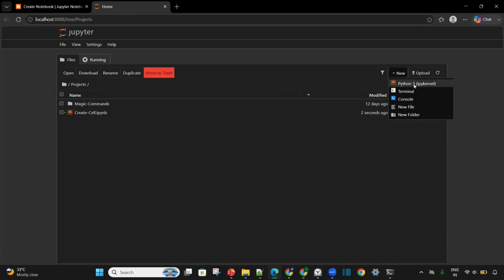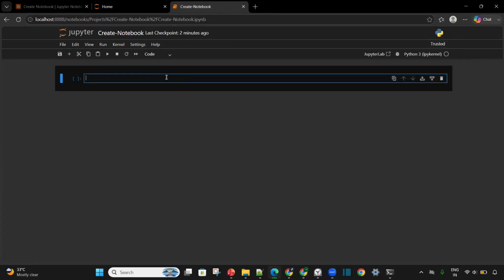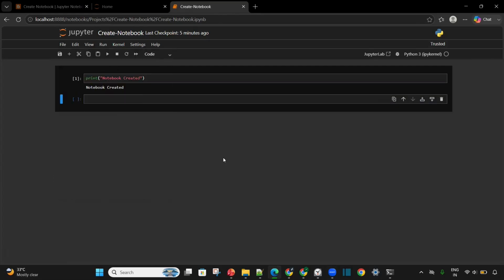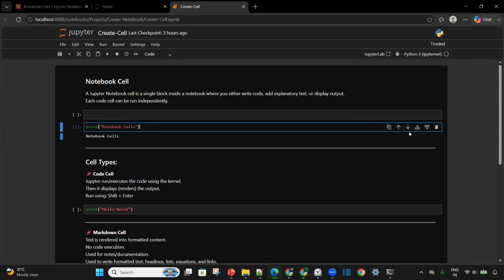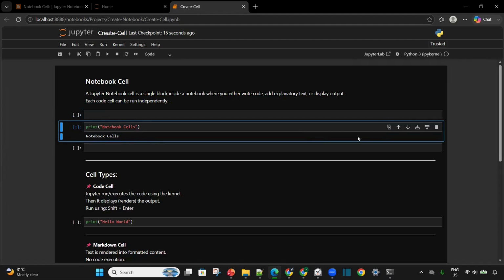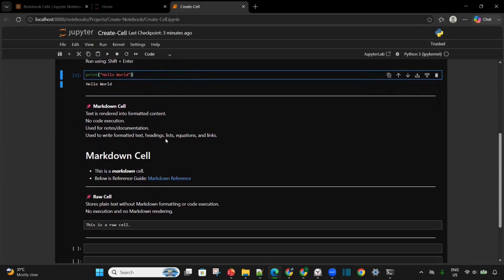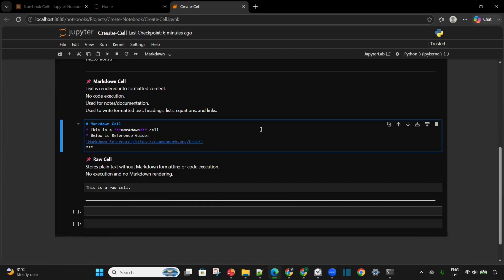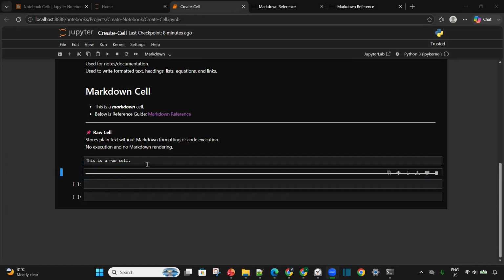Create Notebook & Cells in Jupyter Notebook | Step-by-Step Guide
This video explains how to Create Notebook & work with Cells in Jupyter Notebook.

Below is a Step-by-Step Guide to Create Notebook in Jupyter Notebook:

1. Create Folder:
Click 'New' → 'New Folder'. Name the folder 'Create-Notebook' and press 'Enter'.

2. Create Notebook:
Open the folder 'Create-Notebook'. Click 'New' → 'Python 3'.
A new notebook opens with cells. Notebook files are saved as .ipynb.

3. Rename Notebook:
Rename file by clicking File → 'Rename' or click on the File name to rename it.

4. Run Code:
Write below code in cell and Press 'Shift + Enter' to run it:
print("Notebook Created")

5. Save Notebook:
Save notebook by clicking File → 'Save Notebook' or Press 'Ctrl + S'.

Below is a Step-by-Step Guide on Notebook Cells in Jupyter Notebook:

1. A Jupyter Notebook cell is a single block inside a notebook where you either write code, add explanatory text, or display output.
Each code cell can be run independently.

2. A cell has options to:
Add new cell above it (A)
Add new cell below it (B)
Move it above (Ctrl + Shift + ⬆️)
Move it below (Ctrl + Shift + ⬇️)
Duplicate cell
Delete cell (D,D)
(Click a cell and Press Esc to enter command mode to use shortcuts)

3. Cell Types:
📌 Code Cell
Jupyter run/executes the code using the kernel.
Then it displays (renders) the output.
Example:
print("Hello World")
Run using: Shift + Enter

📌 Markdown Cell
Text is rendered into formatted content.
No code execution.
Used for notes/documentation.
Used to write formatted text, headings, lists, equations, and links.
Example:
# Markdown Cell
* This is a ***markdown*** cell.

📌 Raw Cell
Stores plain text without Markdown formatting or code execution.
No execution and no Markdown rendering.
Example:
This is a raw cell.

4. Switching Cell Types
-Click a cell and Press Esc to enter command mode
-Press:
Y → Code
M → Markdown
R → Raw
Or use the toolbar dropdown menu at the top.

0:00 Intro
0:15 Create Notebook
3:44 Reference Guide
3:59 Notebook Cells
12:17 Reference Guide
12:30 Outro